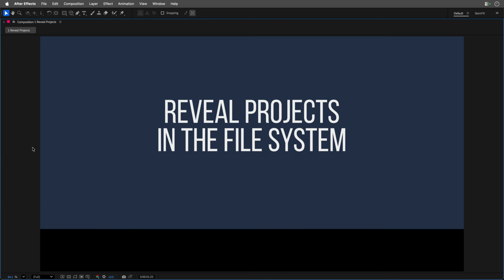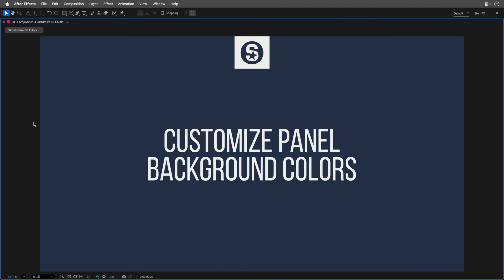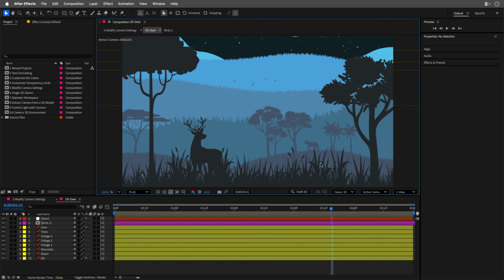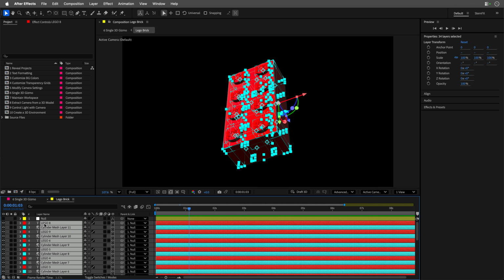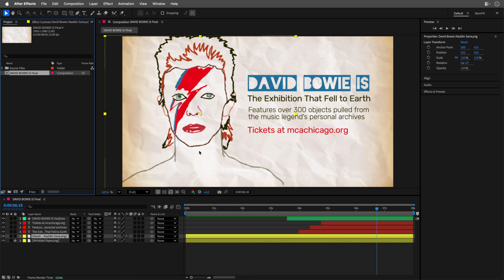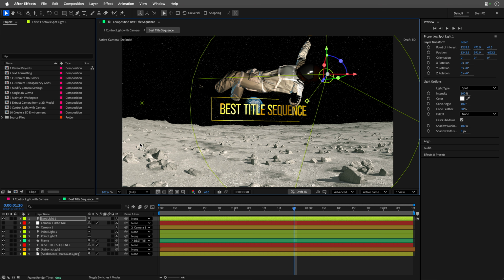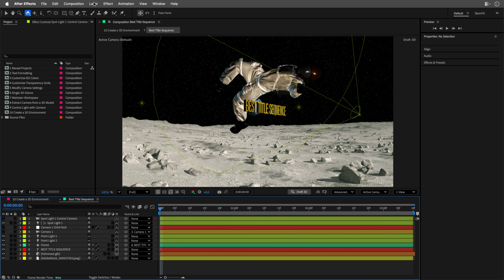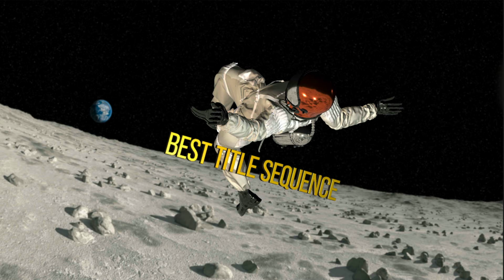10 After Effects Updates Everyone Missed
After Effects updates often focus on the big flashy features. But some of the most useful improvements are the small ones that quietly appear in the release notes.
In this tutorial I’ll show you 10 hidden After Effects updates that many users completely miss, even though they can make your workflow faster and easier.
You’ll learn about useful interface tweaks, overlooked 3D tools, smarter camera controls, and a few small features that can save you serious time when working on real projects.
Chapters below so you can jump directly to any feature.

00:00 - Intro
00:47 - Reveal Projects in the File System
01:12 - Copy and Paste Only Text Formatting
02:19 - Customize Panel Background Colors
03:03 - Customize Transparency Grids
03:46 - Modify Default Camera Settings
04:41 - Single 3D Gizmo for Multiple Layers
06:24 - Maintain Workspace When Opening Projects
07:41 - Extract Camera from a 3D Model
08:32 - Control Light with Camera
10:05 - Create a 3D Environment Background